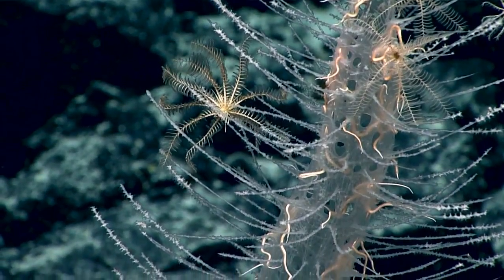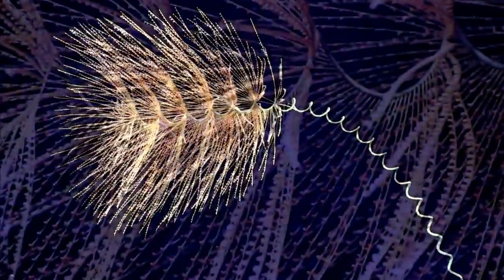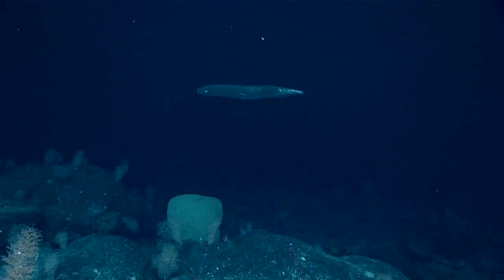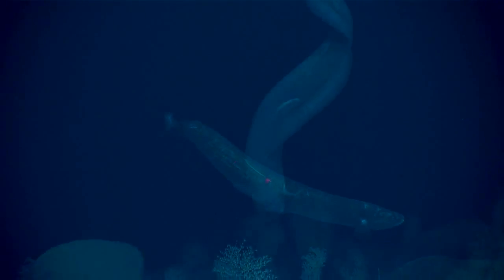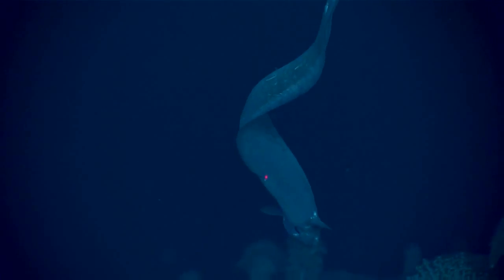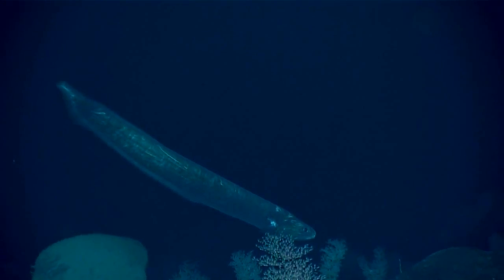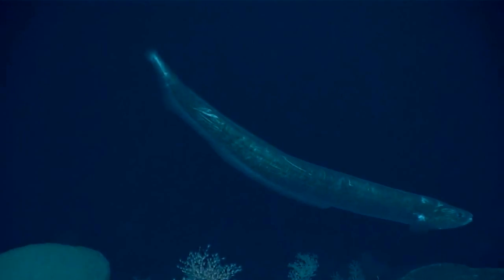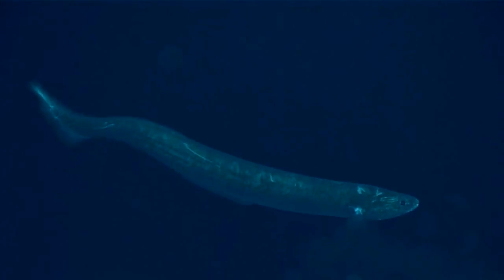The largest Shortdorsal cutthroat eel ever recorded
Near Paganini Seamount, North Pacific Ocean, scientists recorded a Shortdorsal cutthroat eel (Synaphobranchus brevidorsalis). The specimen was estimated to be 127 centimeters long, the largest Shortdorsal (short-finned) cutthroat eel ever recorded.

Credit:
Video courtesy of the NOAA Office of Ocean Exploration and Research, Deep-Sea Symphony: Exploring the Musicians Seamounts, 19 September 2017
The largest short-finned cutthroat eel ever recorded